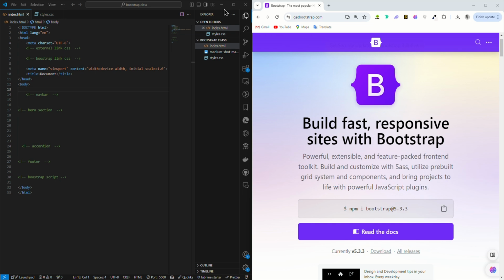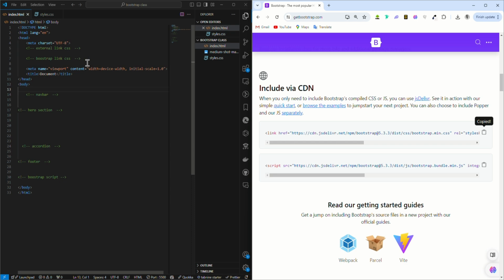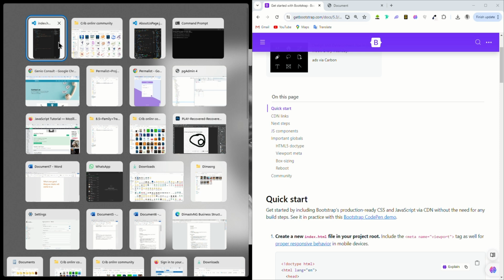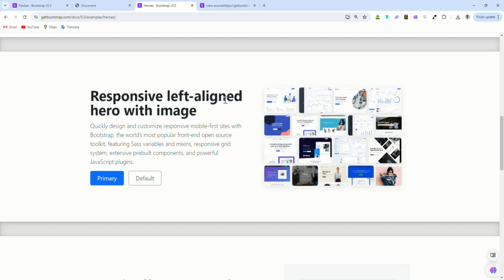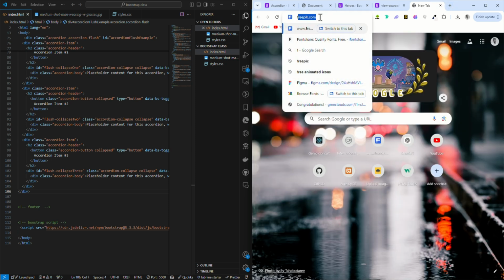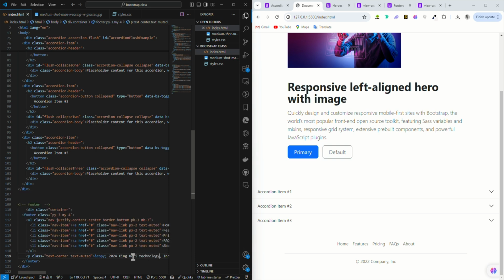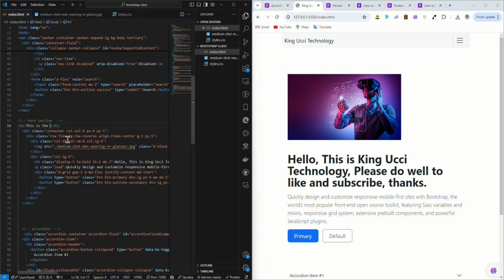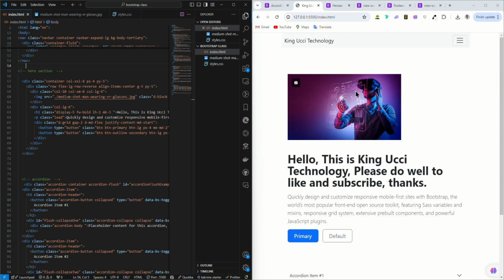CREATE A SIMPLE WEBSITE WITH BOOTSTRAP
This tutorial will help you create a basic website that you can show off with using bootstrap,

-adding bootstrap CDN to your project
-adding Bootstrap components on your project to make your website creation very fast.